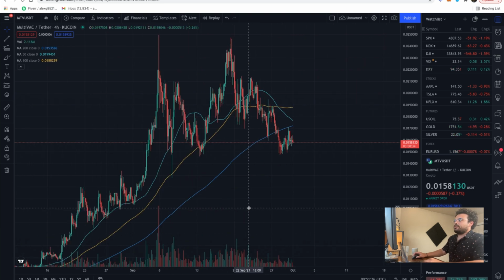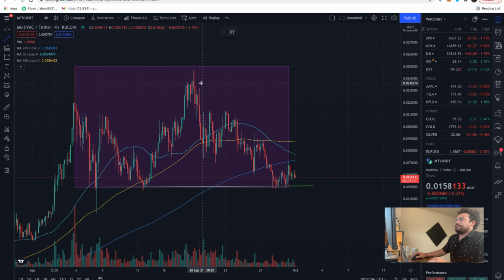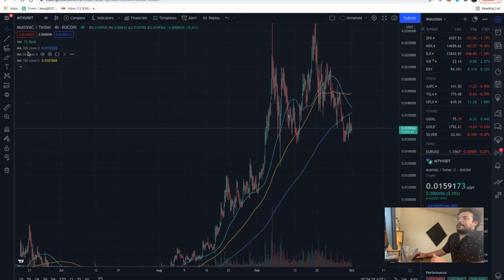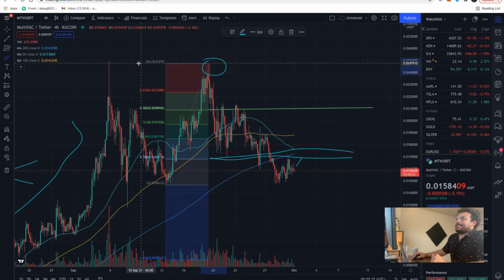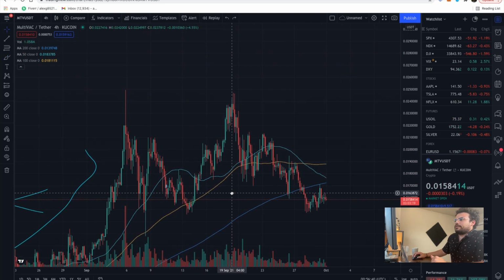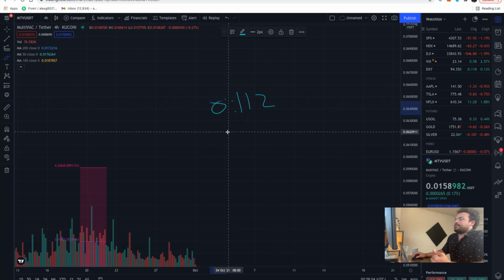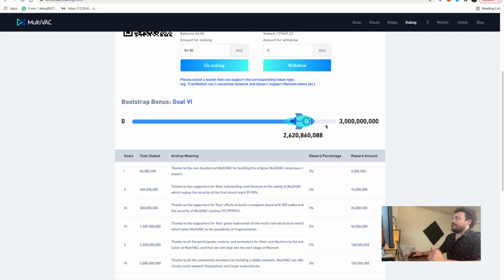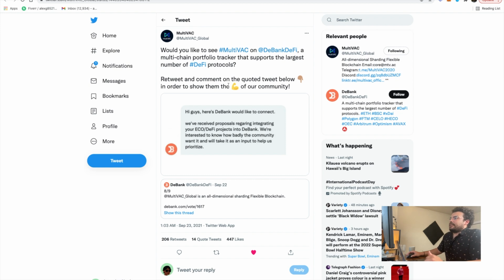MultiVac MTV Price Prediction | Actually Urgent Update!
Price and chart analysis of MultiVac (MTV), new very realistic MultiVac price target comes out of the analysis. If you own MTV or are thinking of investing this is a great video to keep you up to date with the recent MultiVac news. This is an update to the last video and analysis I did on MultiVac. VERY TIME SENSITIVE, WATCH BEFORE 10/20.

Time stamps:

00:00 Intro
00:20 Chart Analysis
03:05 Price Analysis
04:49 Price Predictions
07:45 Recent MultiVac News